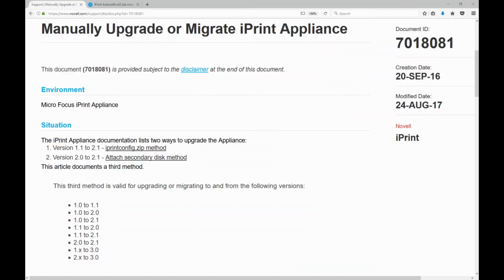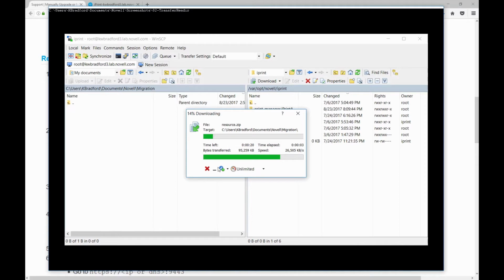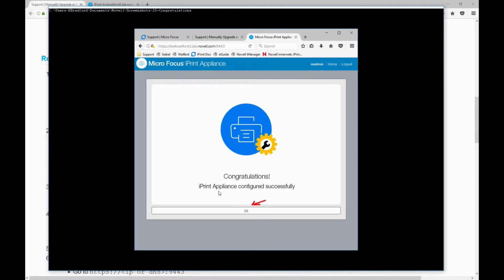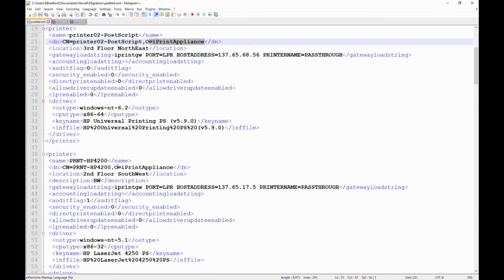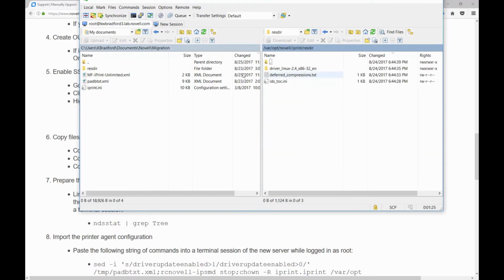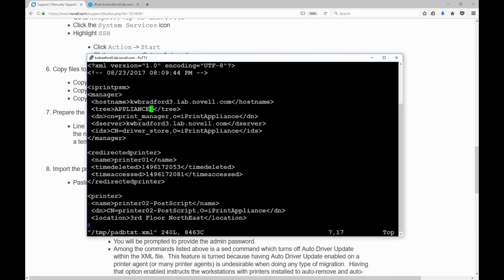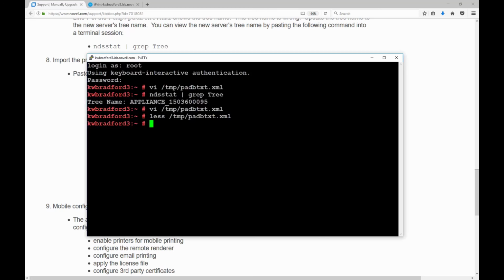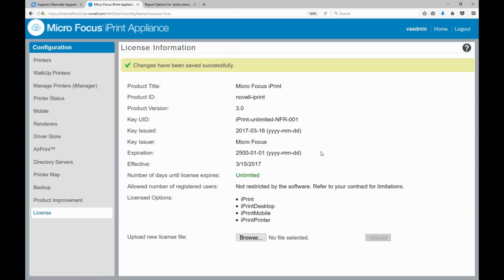HowTo Manually Upgrade or Migrate the iPrint Appliance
The iPrint Appliance manual upgrade or manual migration steps are risk free as the source server is not altered.  If you are not satisfied with the results, you can simply power off the new setup and power on the original.  These steps also give you a fresh server, but have the same printer drivers and printer configuration as the original server.  See TID 7018081 for more information.

Only Micro Focus iPrint (formerly Novell iPrint) offers a single, scalable solution for managing all of your printing across multiple office locations from any device. Micro Focus iPrint allows users to print to your current printers from their desktops, laptops, and mobile devices.